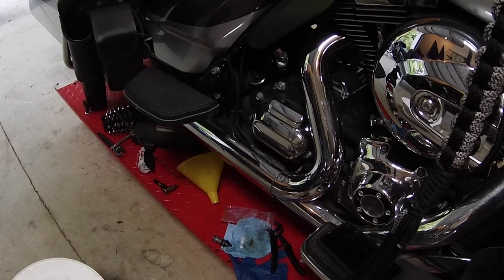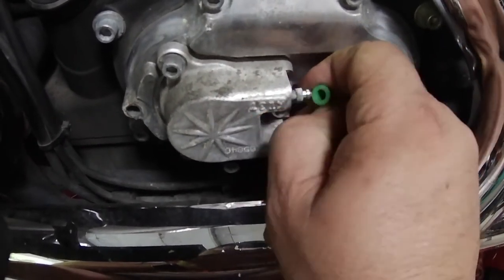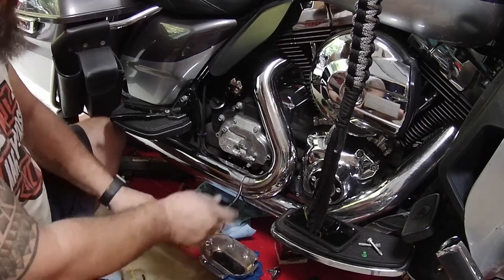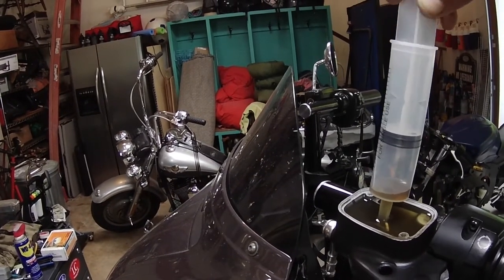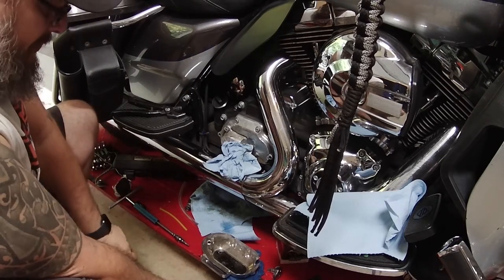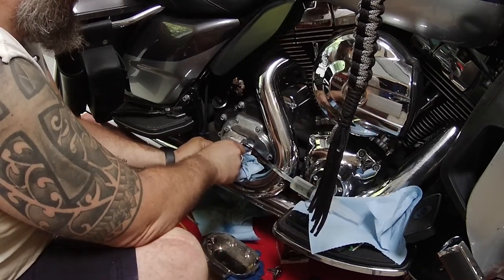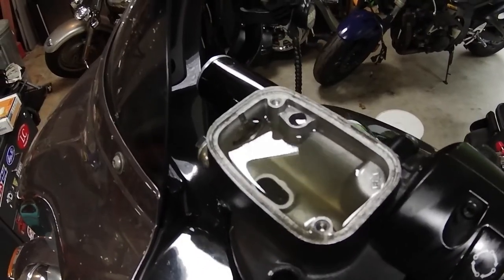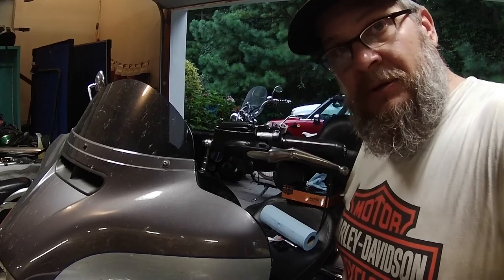Harley Hydraulic Clutch Bleed and Flush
Closing: Bill Gross Each Day